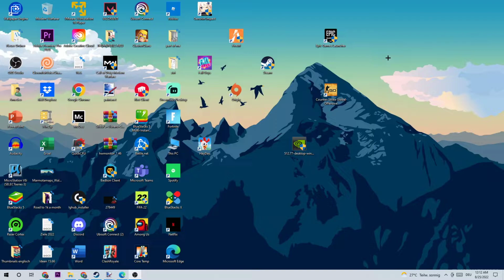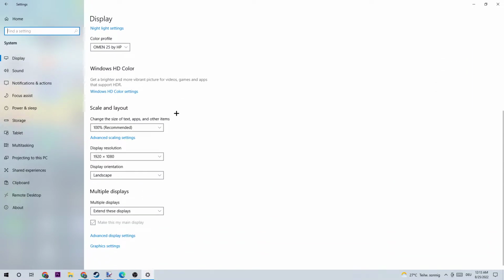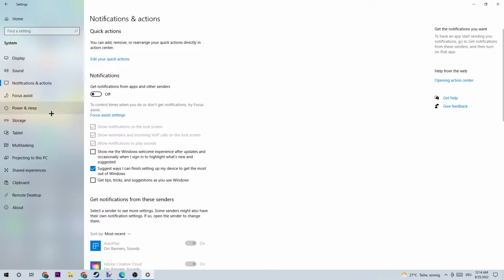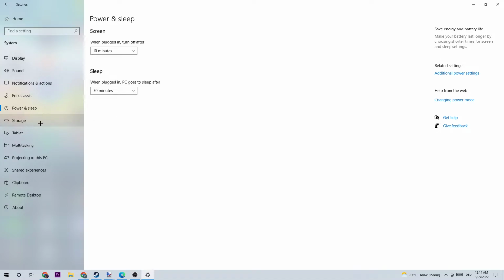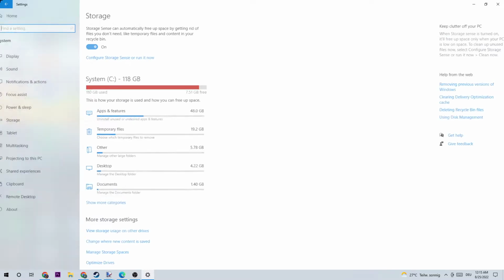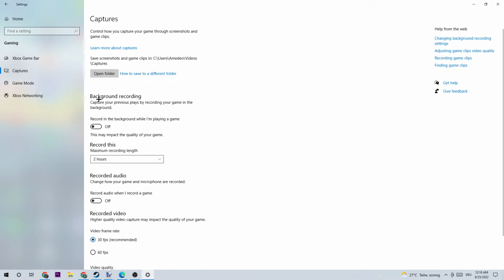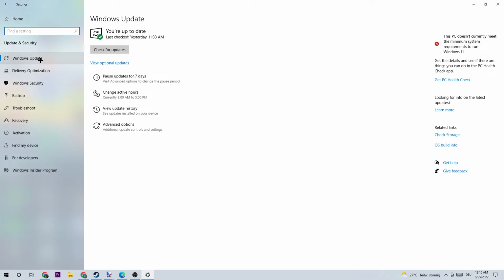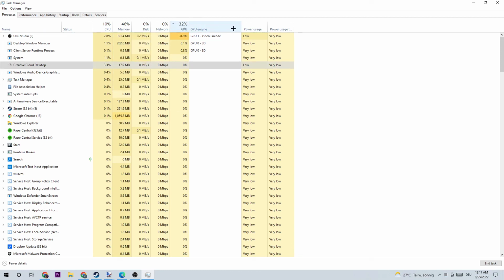Dead by Daylight - How to BOOST FPS and Increase Performance on any PC - TUTORIAL | 2022